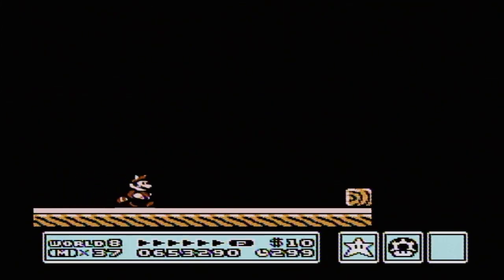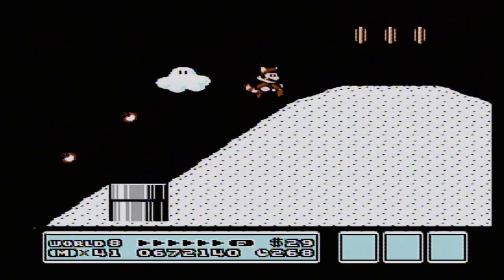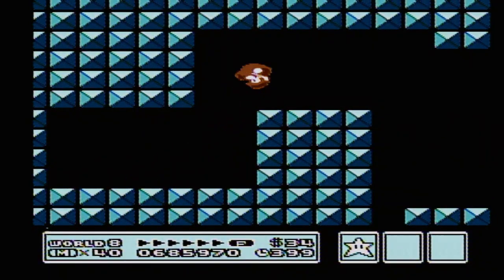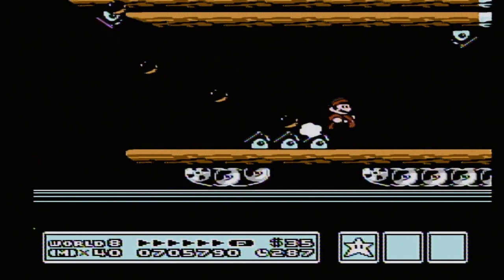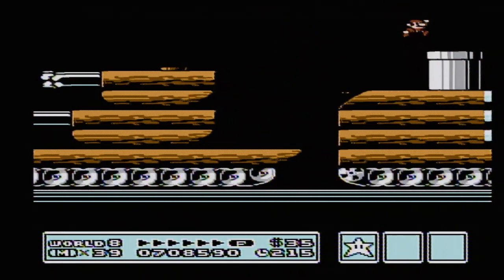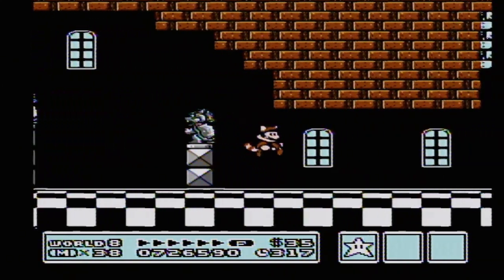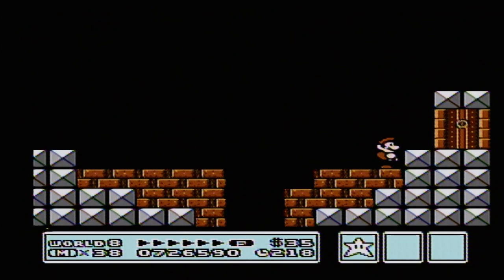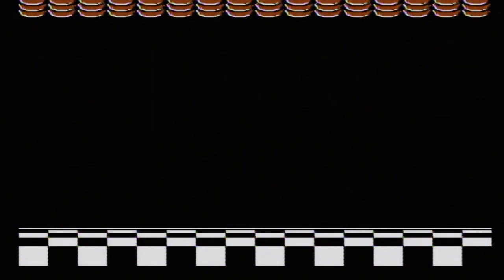Super Mario Bros 3 Final Part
Hello Everyone and Welcome Back to From Our Basement Gaming! This is it! We're finally facing off against the Koopa army! Can we defeat Bowser and his Koopa kids and save Princess Toadstool? Let's relax and play games together!